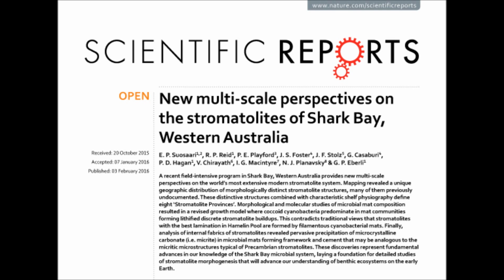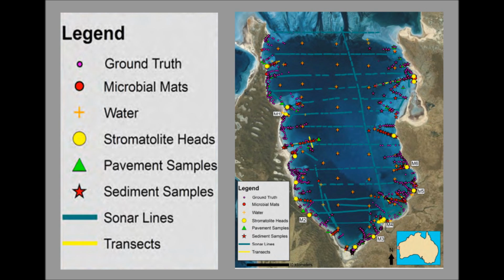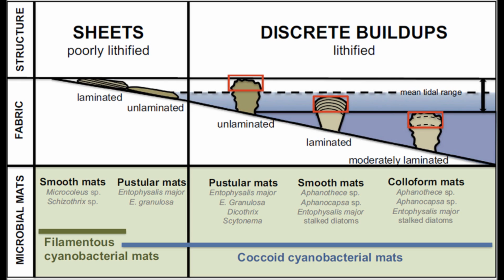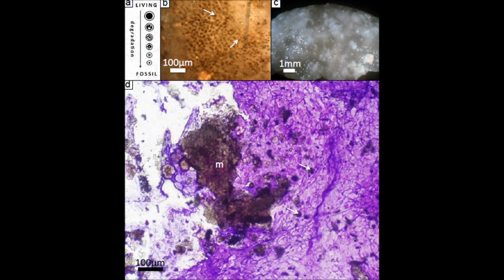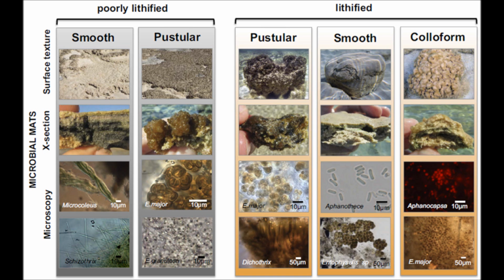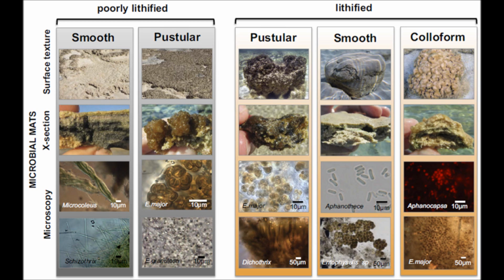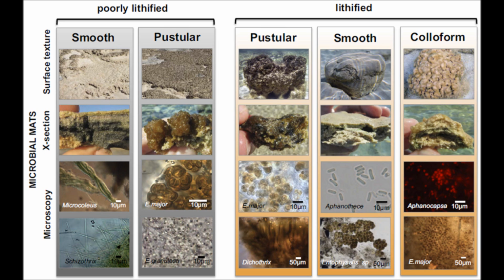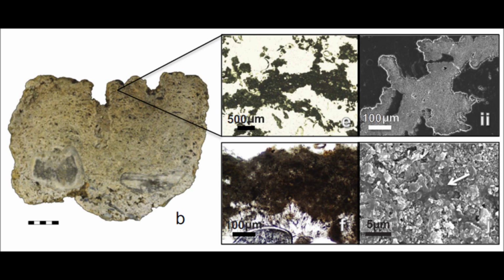Dr Eric Suosaari New Multiscale perspectives on the Stromatolites of Shark Bay